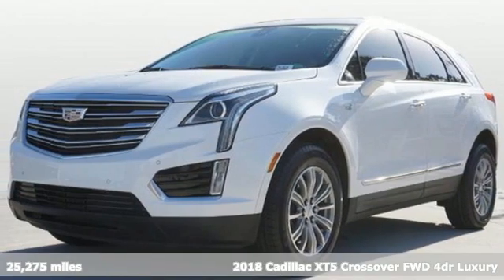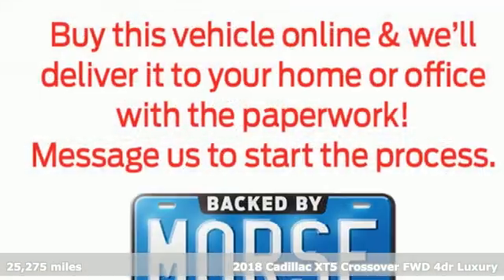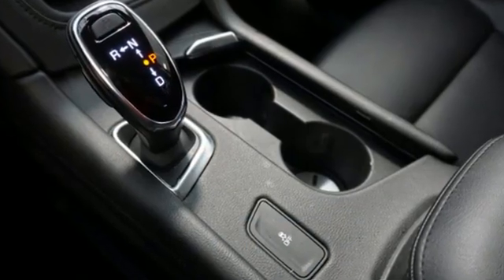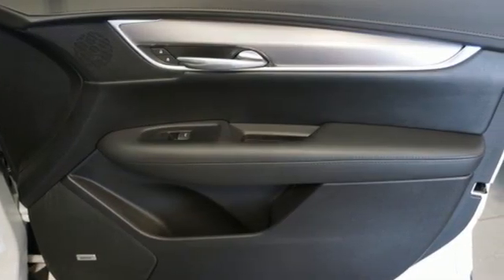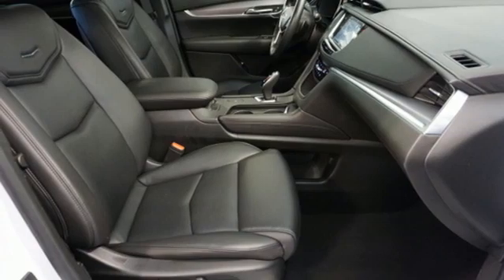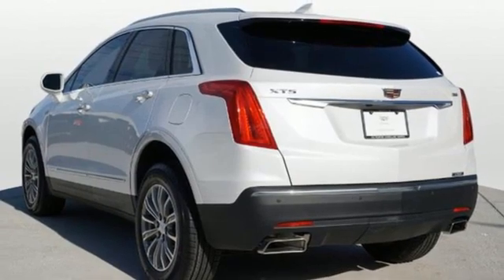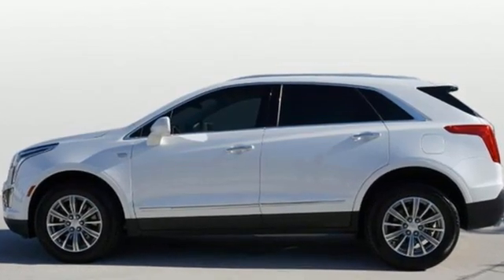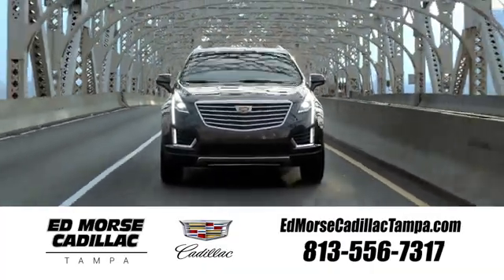Used 2018 Cadillac XT5 Tampa FL St. Petersburg, FL TA11823A - SOLD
Year: 2018
Make: Cadillac
Model: XT5
Trim: Luxury
Engine: 3.6l 6 Cylinder Fuel Injected
Transmission: FWD 8-Speed Shiftable Automatic
Color: Crystal White Tricoa
Interior: Black
Mileage: 25275
Stock #: TA11823A
VIN: 1GYKNCRS3JZ243048

Address:
101 East Fletcher Avenue